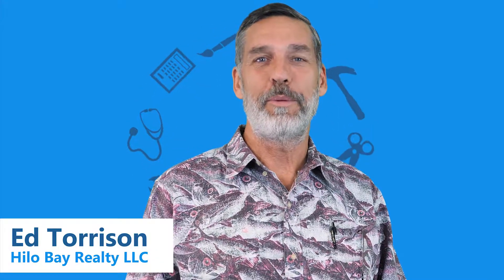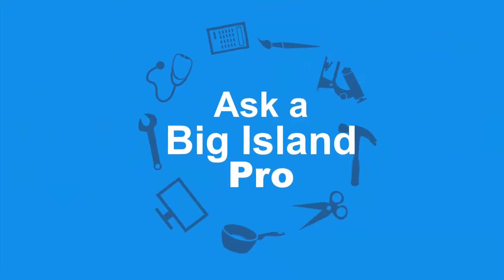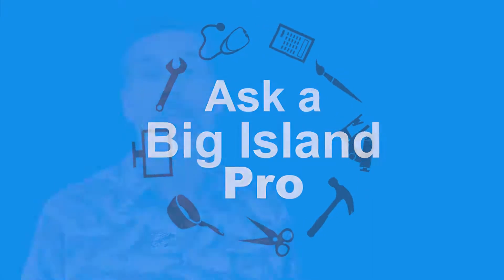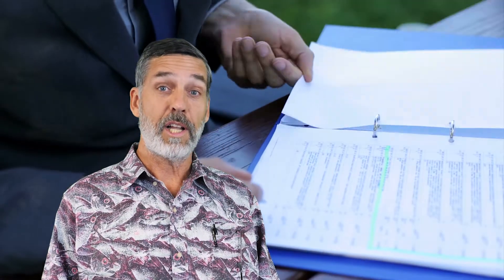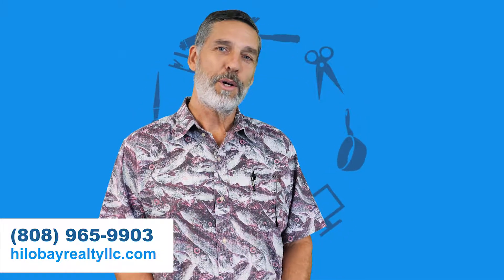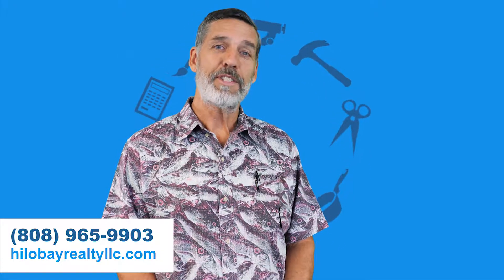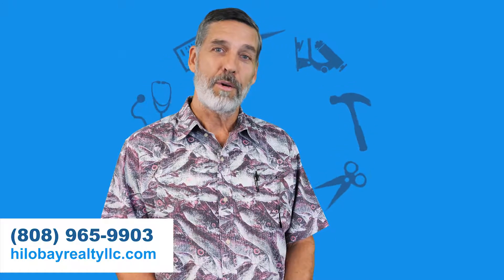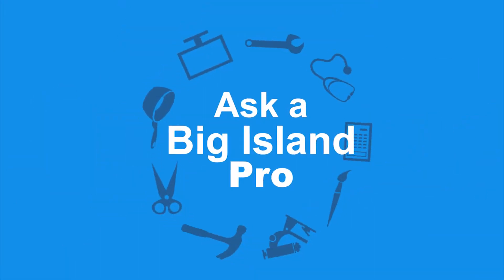ASK A BIG ISLAND PRO - HILO BAY REALTY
Today our resident pro Ed Torrison from Hilo Bay Realty will be answering your questions about getting your house ready to sell.